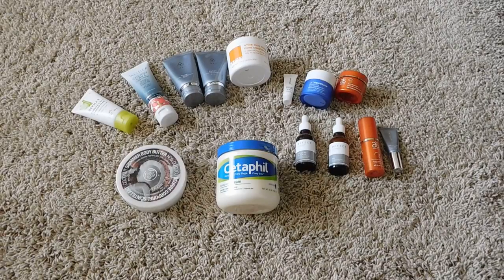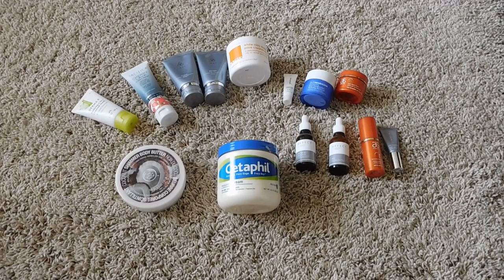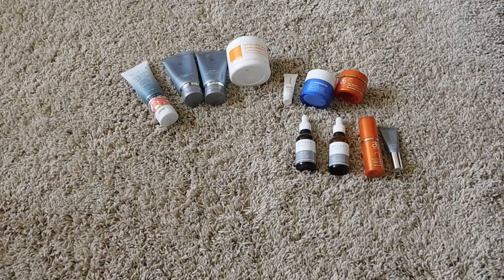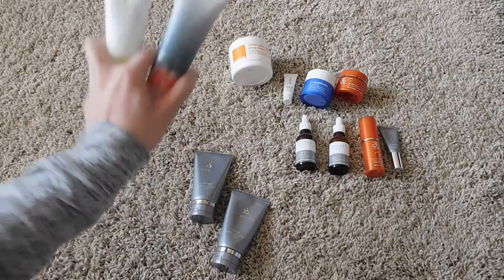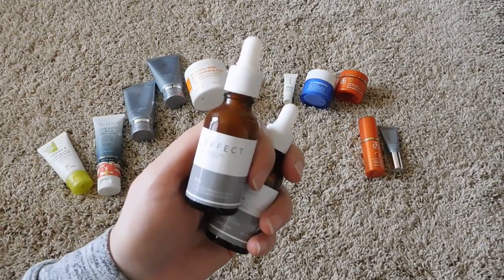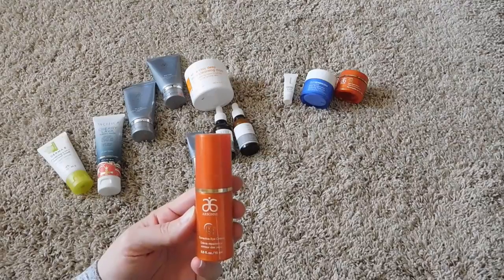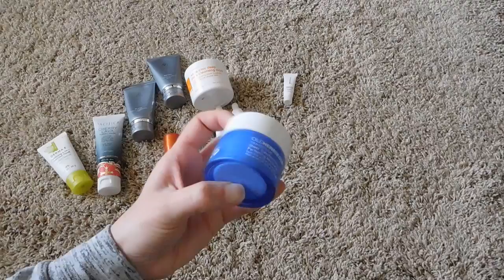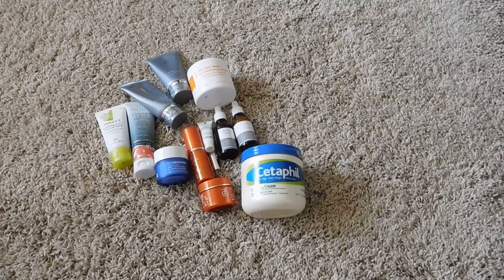Skincare Declutter!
Thank you for taking the time to watch my last skincare declutter of 2018. I am very fortunate to get to try a lot of things, but one of the side effects is I can never fully finish everything. I will be passing these items on the family so they have an opportunity to try some amazing products before they expire. Thanks for taking the time to watch.

Products Mentioned:
Cetaphil Moisturizing Cream
Derma E Purifying 2 in 1 Charcoal Mask
Pacifica Cherry Lava Purifying Mask
Cosmedix Detox Activated Charcoal Mask
Cosmedix Glow Bamboo Brightening Mask
Lather White Clay Deep Pore Cleansing Mask
Cosmdix Opti Crystals Eye Serum
Ole Henricksen Transform Sheer Transformation perfecting Moisturizer
Epionce Renewal Light Facial Lotion

Find me on Periscope: MrKongsMom